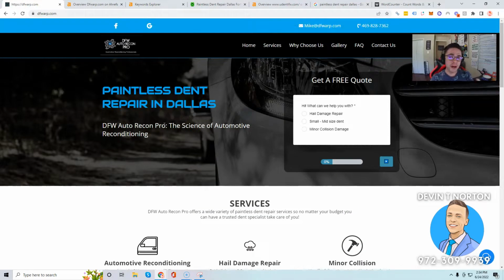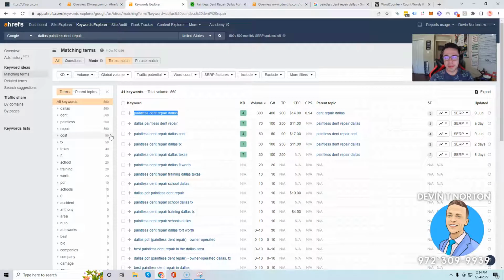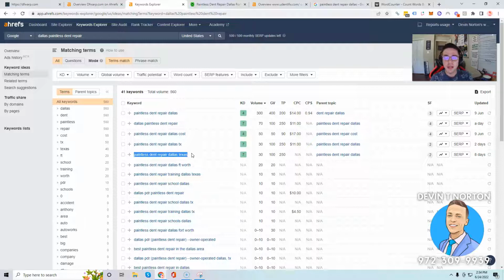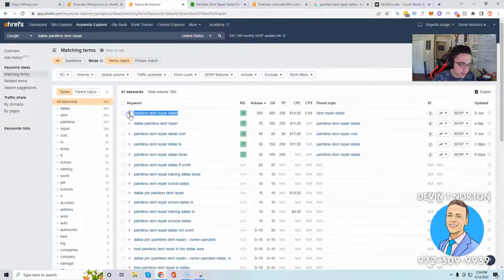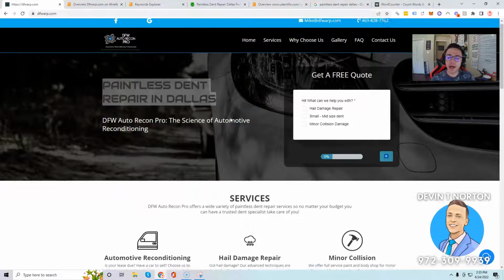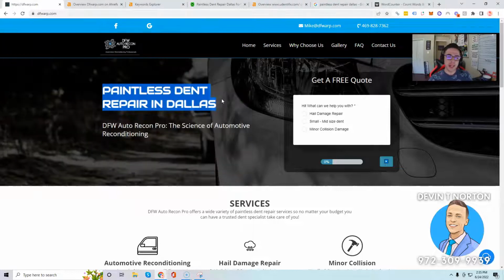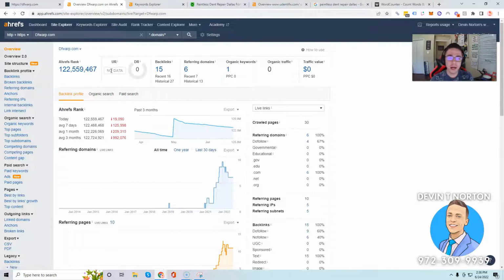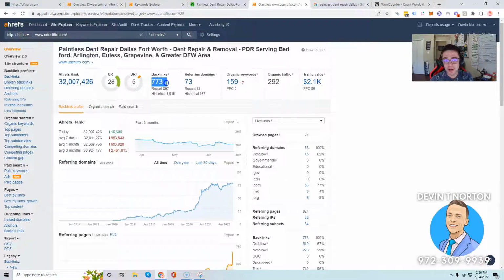DFW Auto Recon Pro - Paintless Dent Repair Dallas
Devin from SEO Dallas TX shows DFW Auto Recon Pro how to beat UDentIFix for the highly searched term Paintless Dent Repair Dallas on Google.